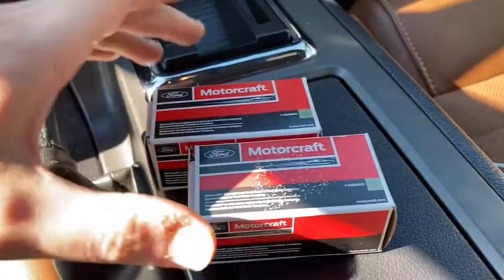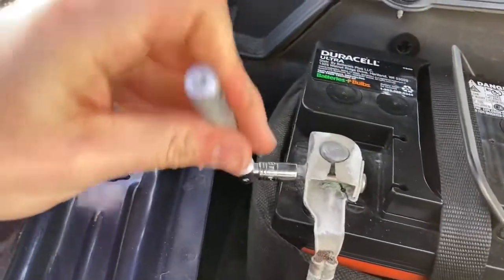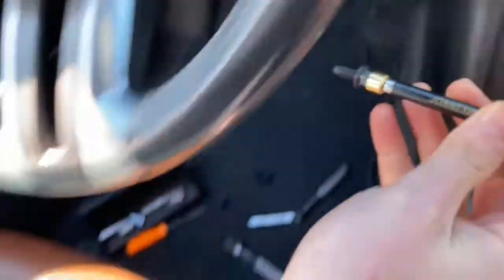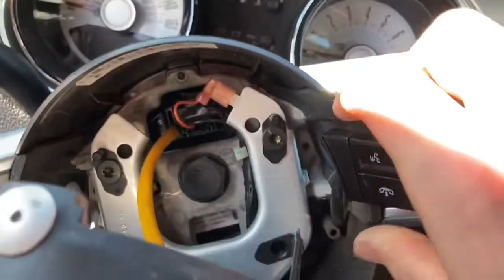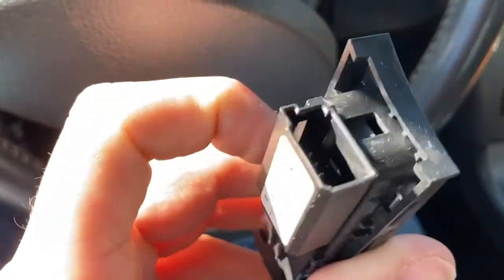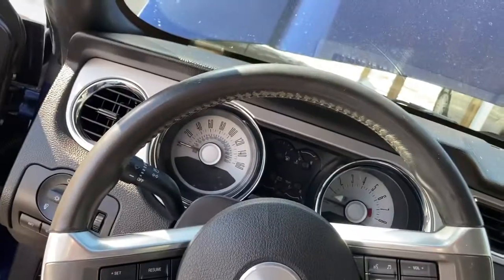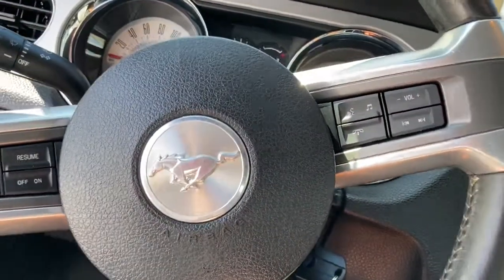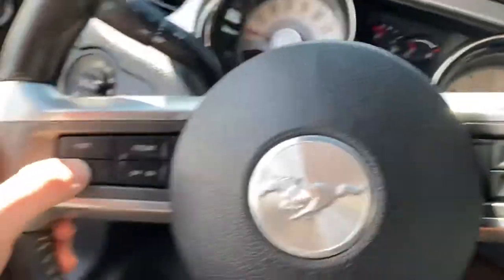Fixing Steering Wheel Controls on a Mustang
This is how to fix chipping and Broken steering wheel controls on a 2012 Ford Mustang Premium. A pretty simple fix, and higher quality than just slapping some stickers over the buttons. If the Buttons weren't just painted white plastic these would certainly last much longer!